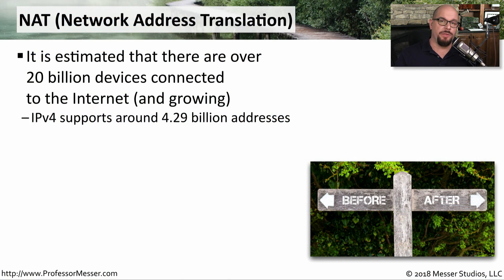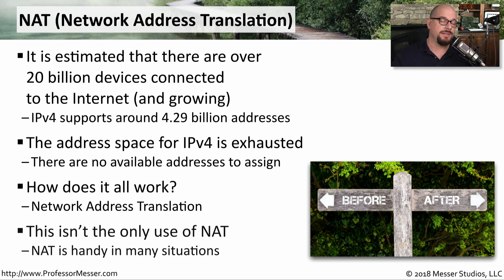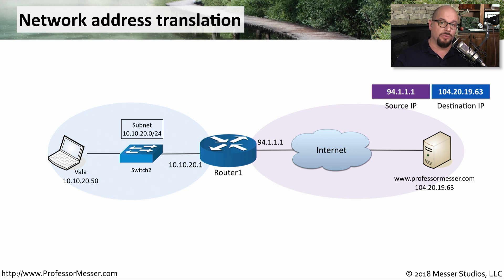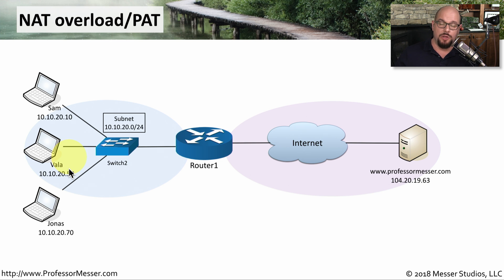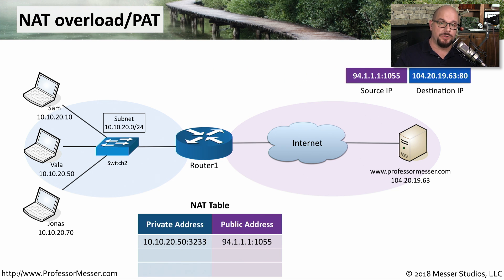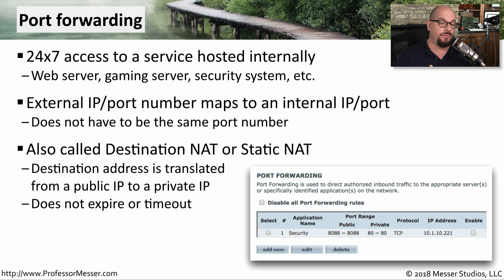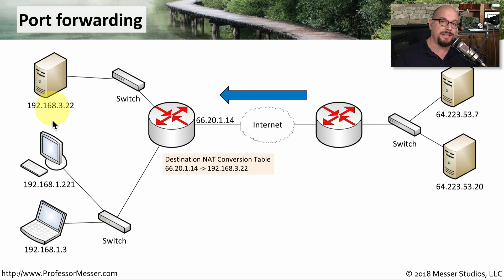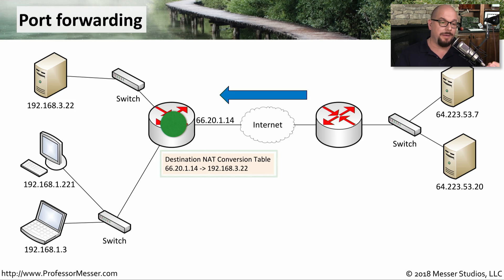Network Address Translation - CompTIA Network+ N10-007 - 1.3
We rely on NAT for our Internet access and to allow external access to our internal services. In this video, you’ll learn about private IP addresses, port address translation, and port forwarding.